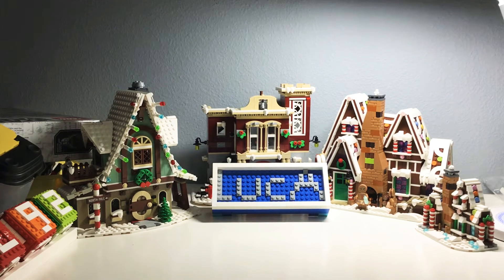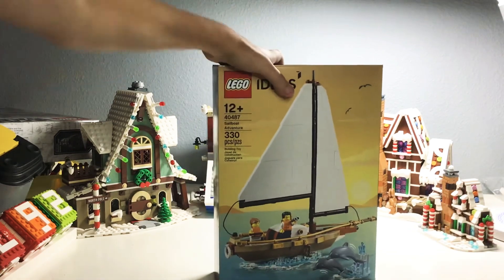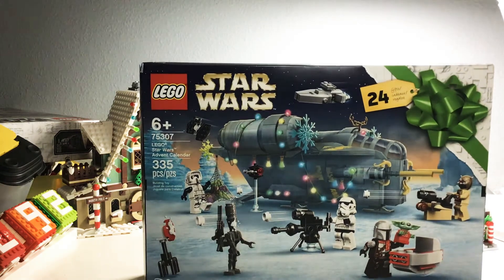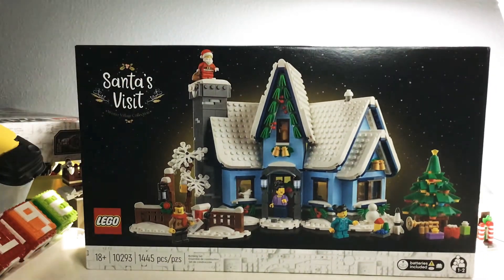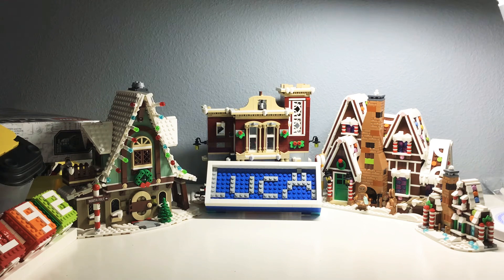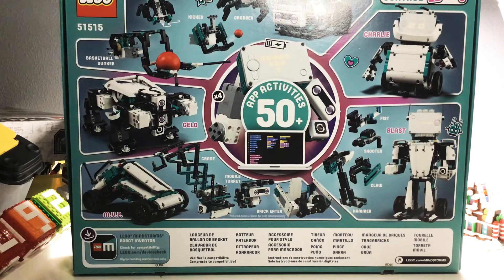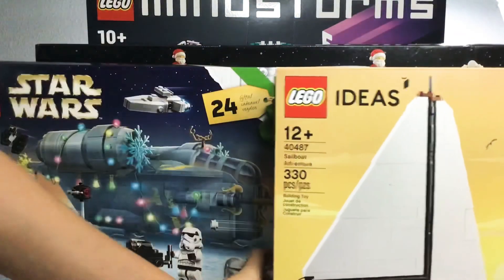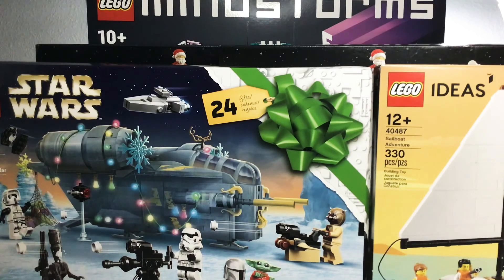Lego birthday haul!!!!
In this very expensive video🤑
I show all of the sets i got for my birthday,lego.com orders,and more